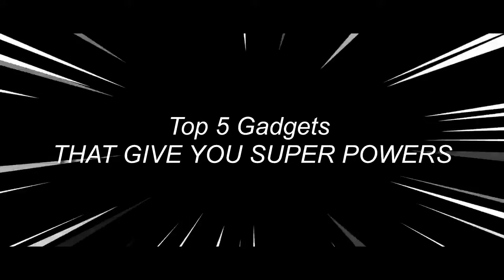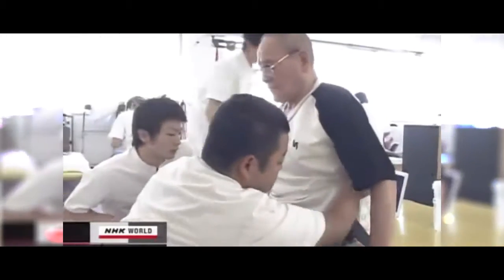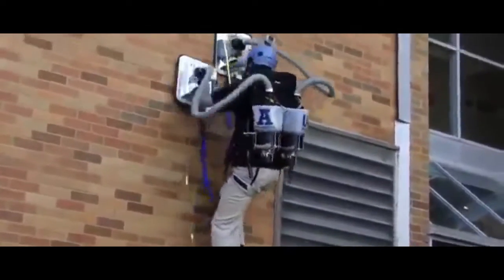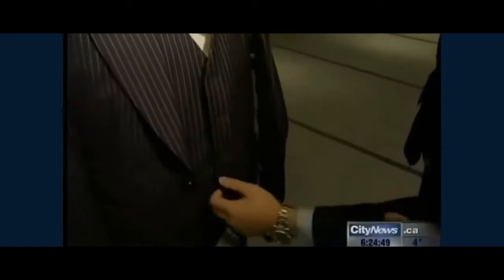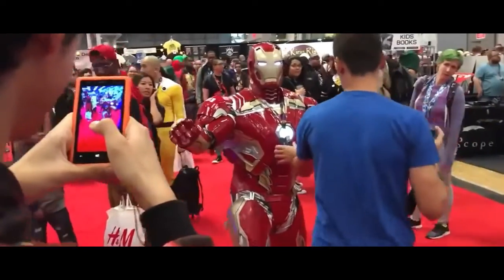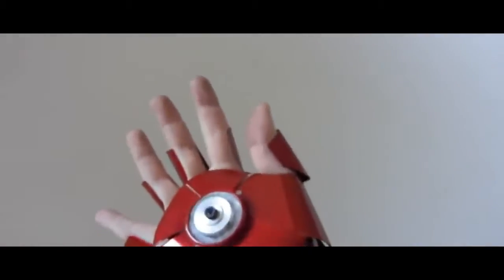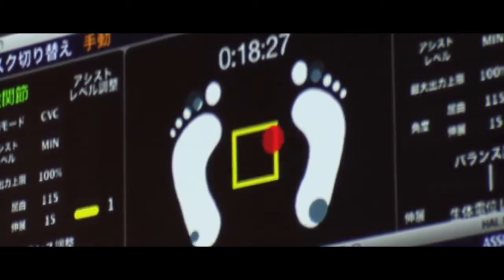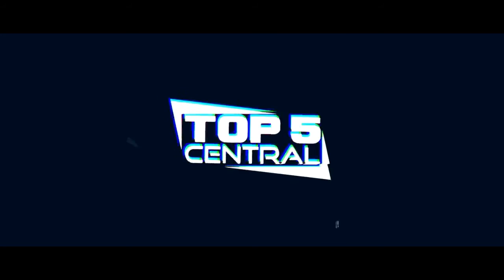Top 5 gadgets in That Give You Super Powers in super Gadgets in 2019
Video editing by praveen  (Pj)